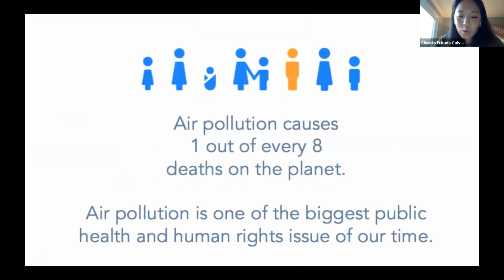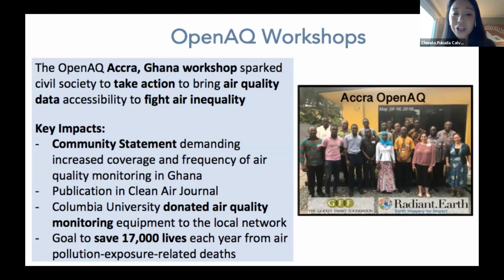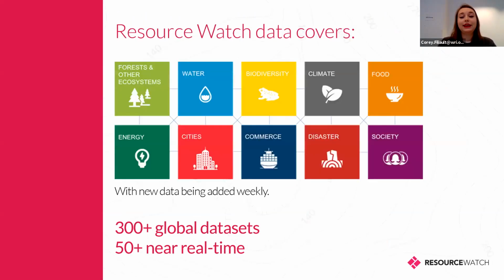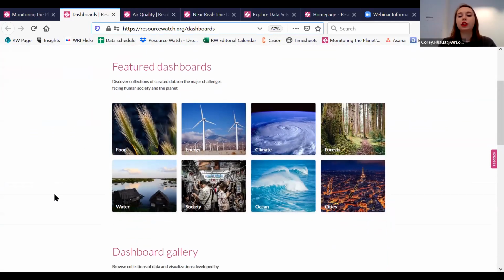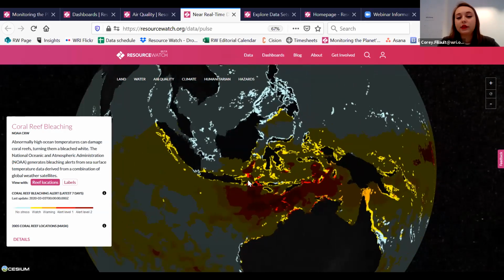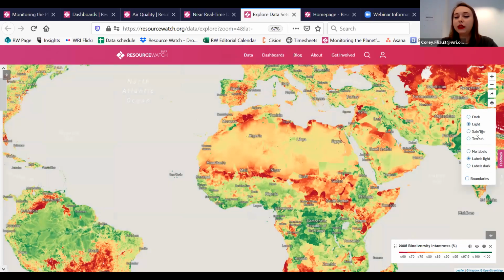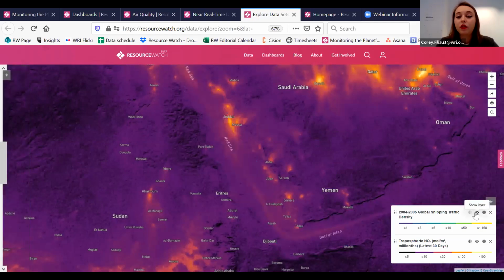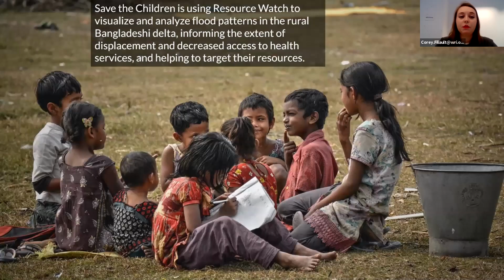Webinar: Environmental and Sustainability Data for Decision-Making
Resource Watch has partnered with the Open Knowledge Foundation to bring together a panel of global experts to talk about their experiences working with open data and get a demo of Resource Watch - which curates the world’s best data and maps on deforestation, coral reef bleaching, crops, fishing, fires and other natural disasters, population, poverty, power plants, and much more.